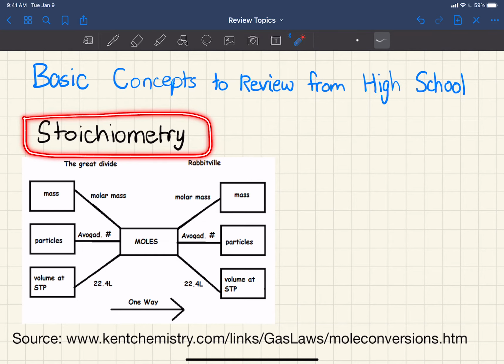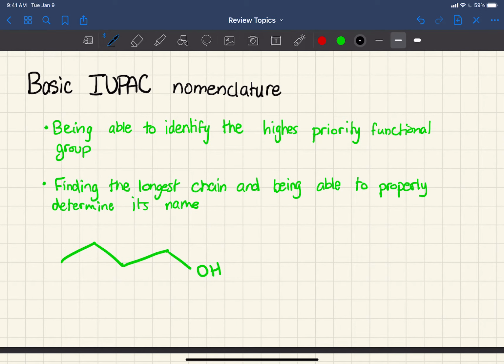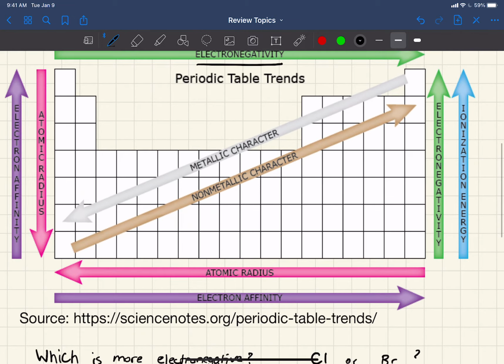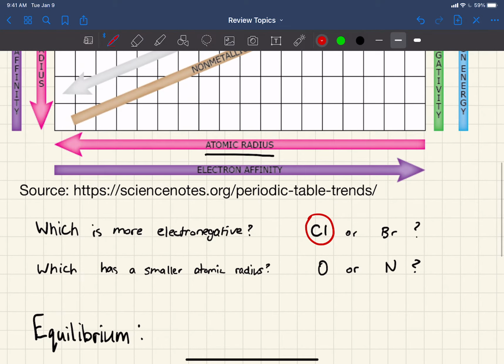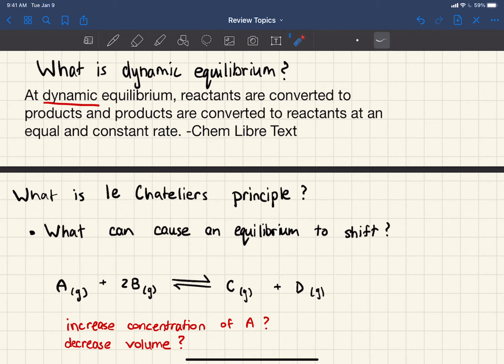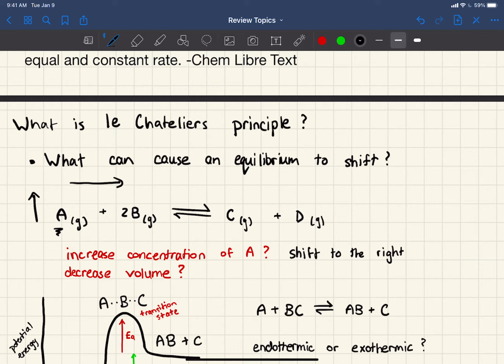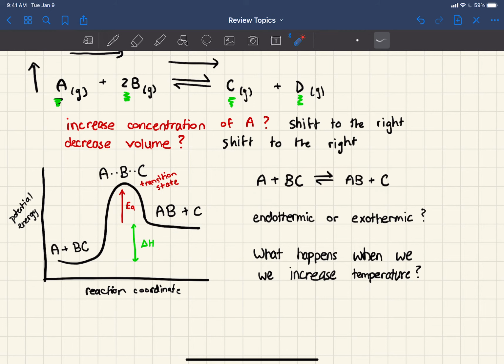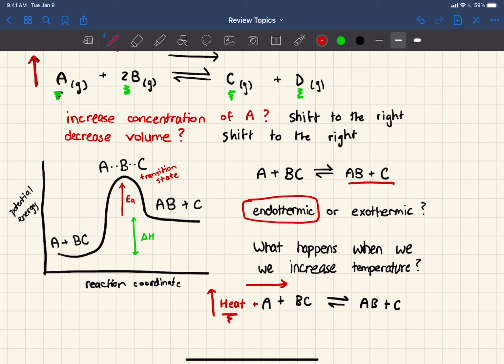The Basic Chemistry Concepts You Must Know Coming Into University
Hey everyone, today we are talking about some of the most important topics to remember from highschool.